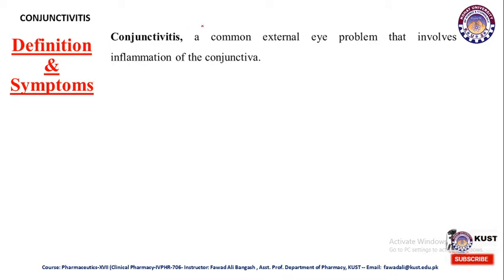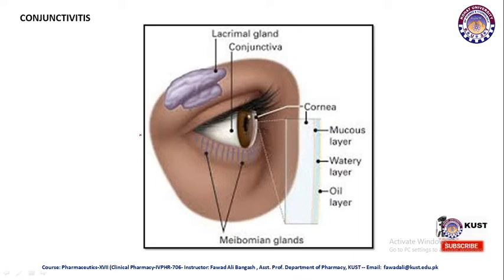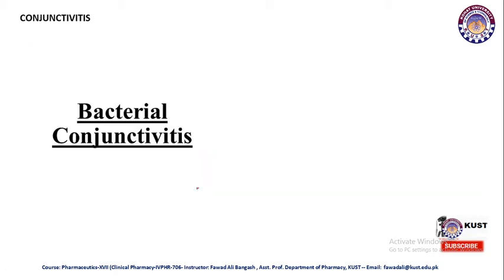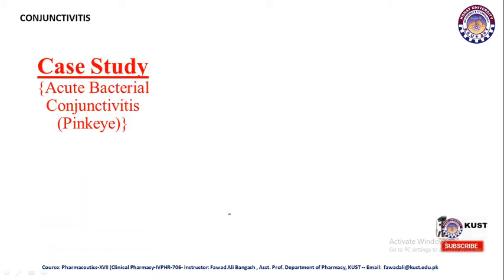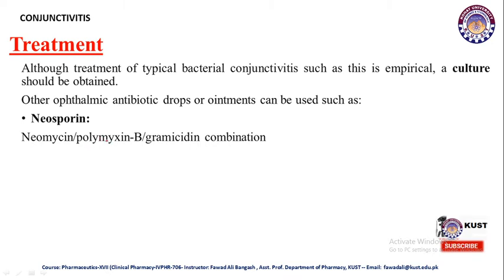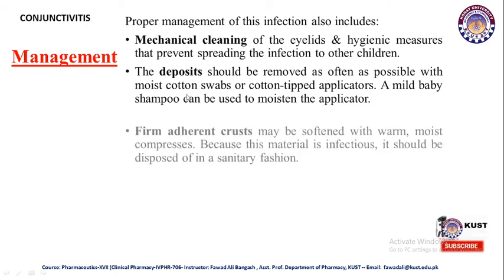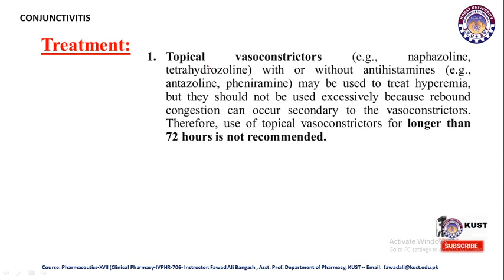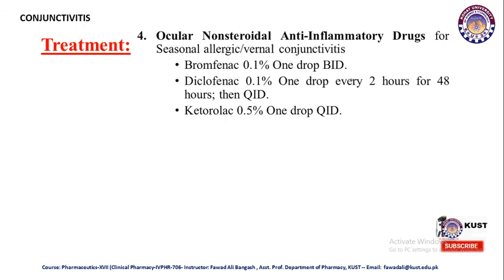FACULTY353 PHR 706 KUST2020 V1 conjuctivitis